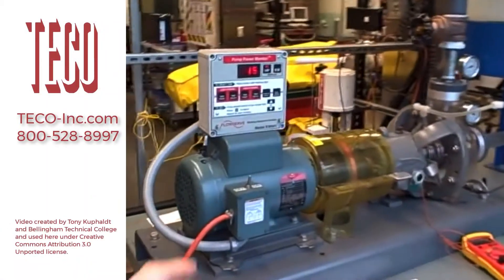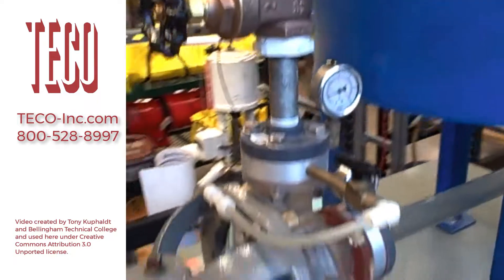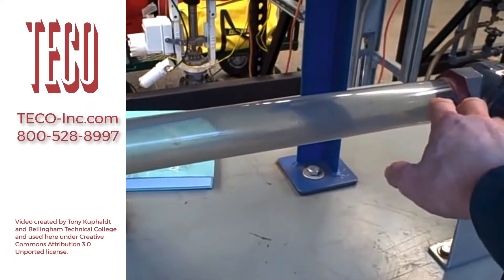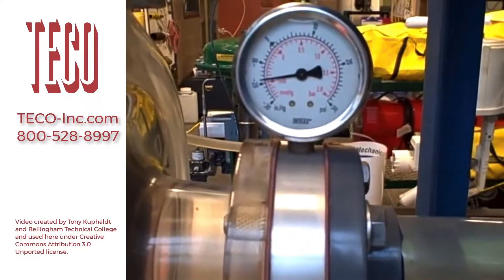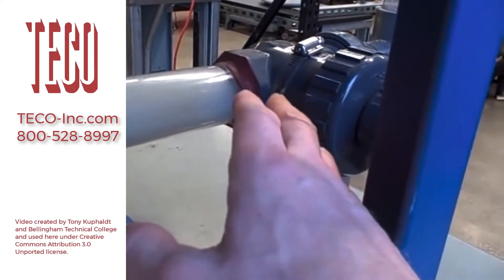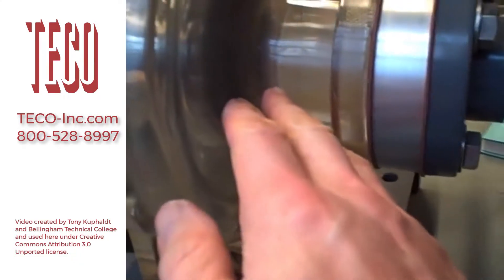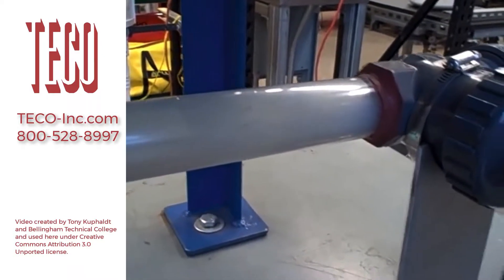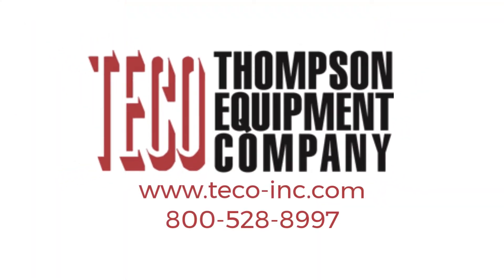Understanding Why Cavitation and Flashing are Bad for Control Valves and Pumps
Cavitation in process control valves results from a rapid drop in pressure as liquid passes through the valve. The condition results in the formation of vapor spaces or bubbles within the valve cavity. When the bubbles move downstream into a larger cross-sectional area, velocity decreases and liquid pressure increases. The higher pressure now surrounding the bubbles causes them to implode, producing shockwaves which propagate through the liquid. These shockwaves can cause metal fatigue and excessive wear on the internals of the valve. The collapsing bubbles also make a discernible sound with accompanying vibration. The cumulative effects of cavitation can cause rapid deterioration of valve internals, resulting in reduced control function, frequent need for service, or premature failure.

Flow Meter Remanufacturing, Custom Flow Solutions, Full Service Repair, Calibration, and Valve Automation Center.